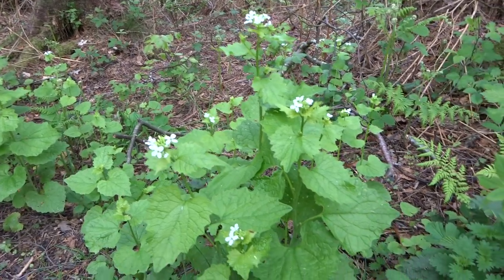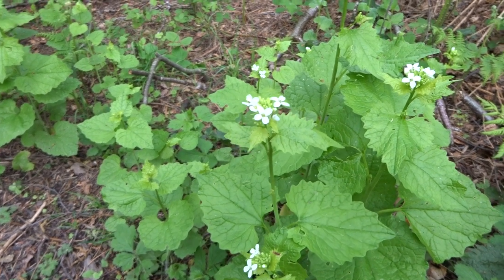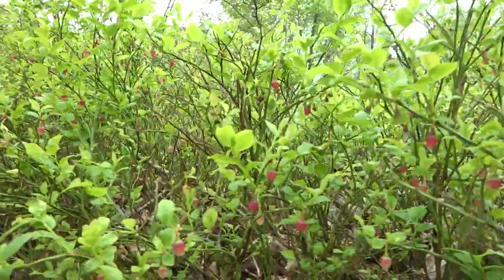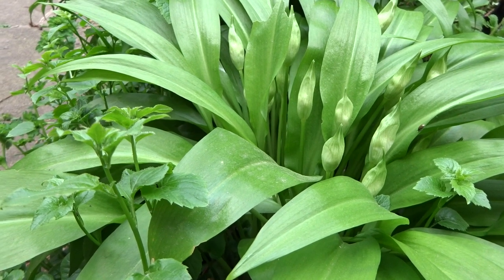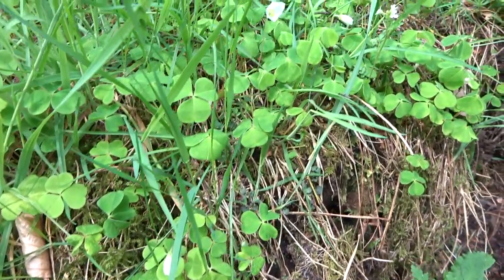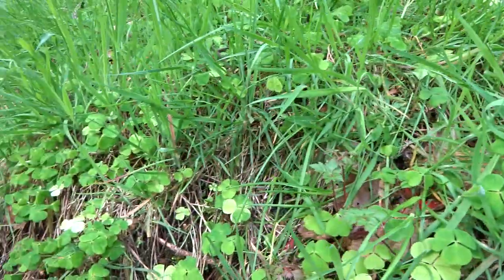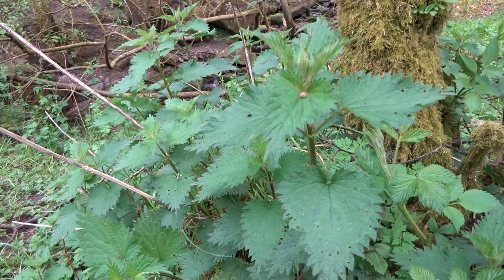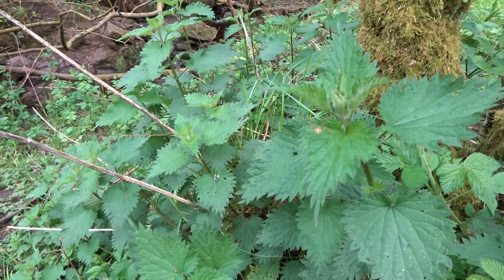Wild Edibles of UK Woodlands – Wild Food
In this episode we go for a wander in search for wild edibles or things you can eat that grow naturally in the environment.
Things we find:
Wild Garlic or Ramsons (Allium ursinum): Leaves and bulbs can be eaten.
Garlic Mustard (Alliaria petiolata), Leaves and seeds can be eaten.
Wood Sorrel (Oxalis acetosella), Leaves can be eaten but not to be consumed in large and frequent quantities due to presences of Oxalic acid, known to cause Kidney stones over time!
Raspberry (Rubus idaeus): Fruit can be eaten.
Whinberry (Vaccinium myrtillus): Fruit can be eaten.
Stinging Nettle (Urtica dioica): Leaves can be eaten and are nutritious, should be cooked before eating!